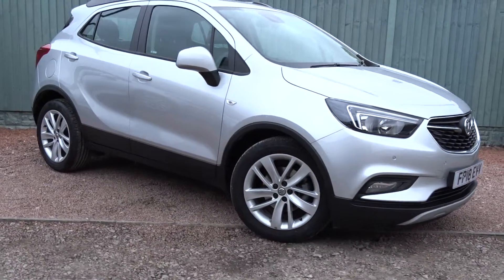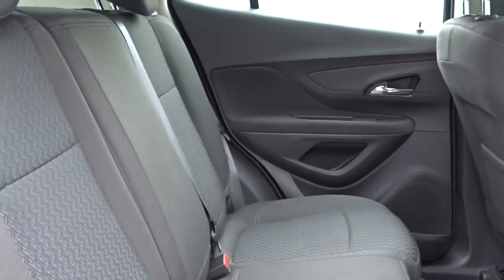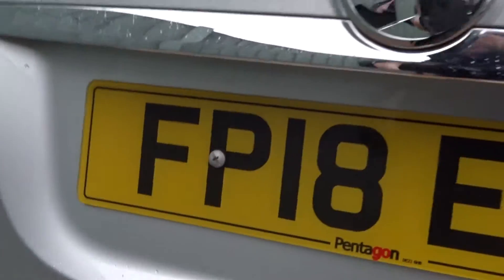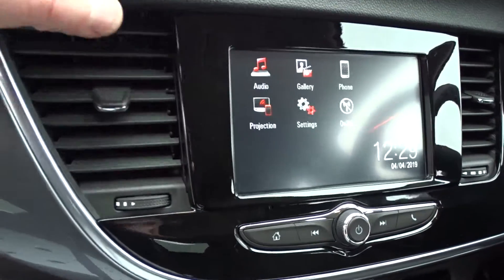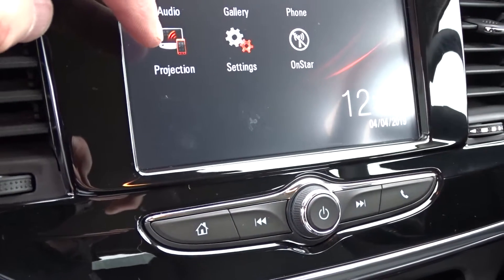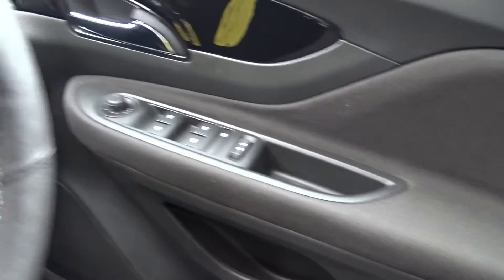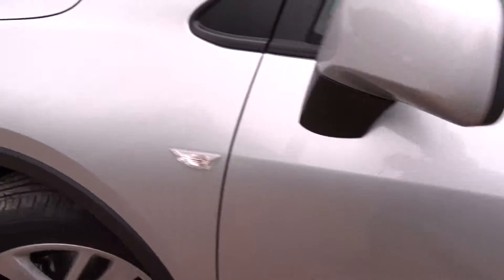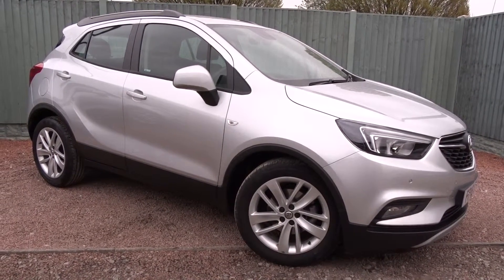FP18EVV Vauxhall Mokka X 1.4 16V Ecotec Active 5dr